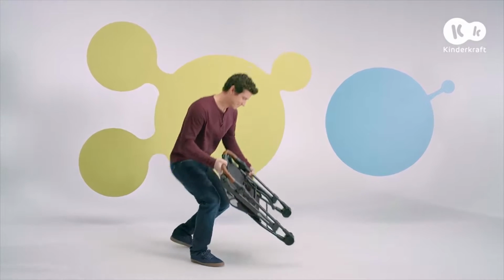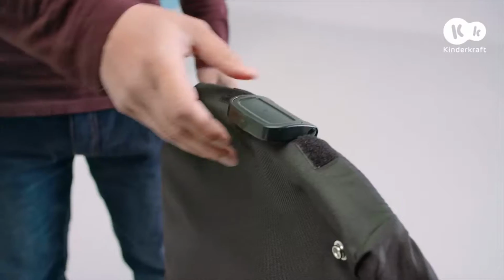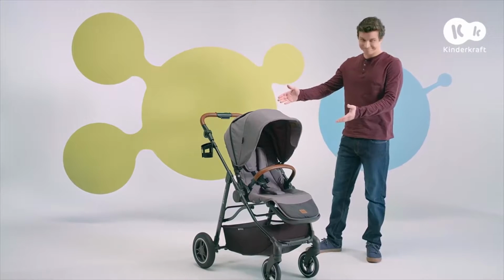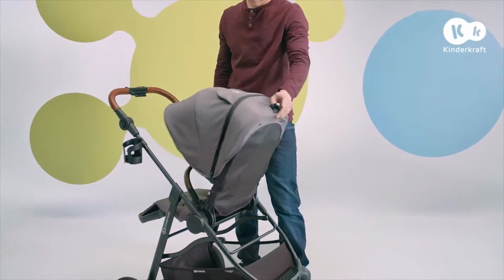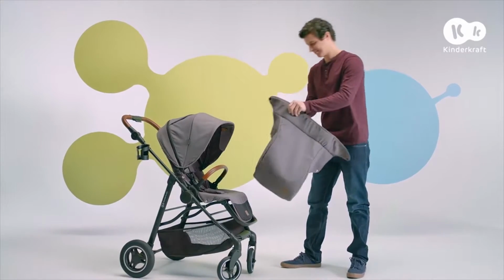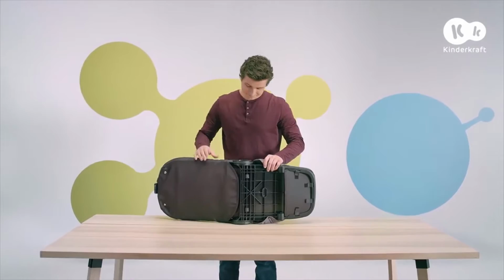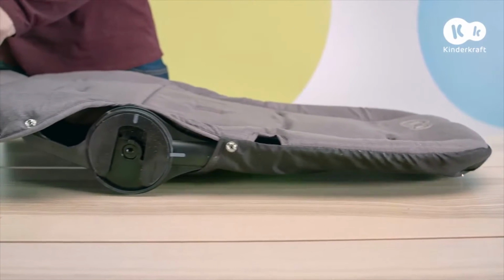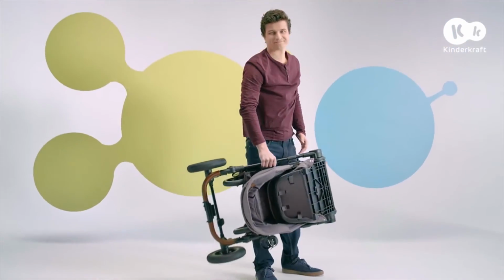Kinderkraft All Road Demo